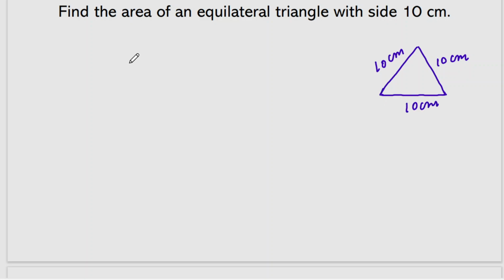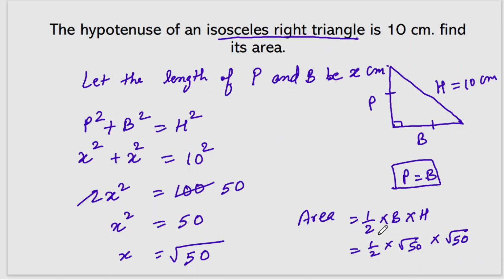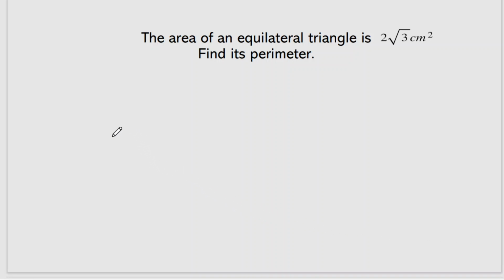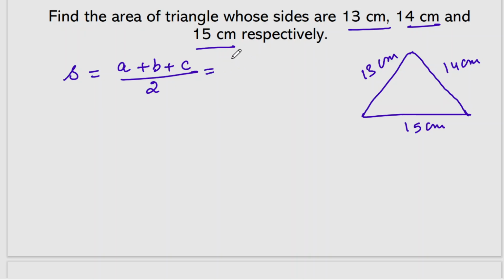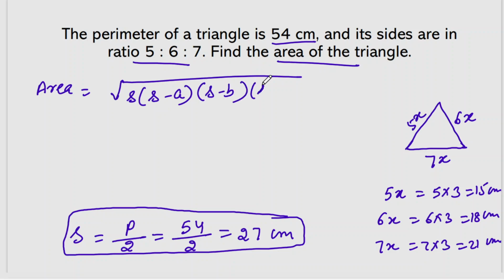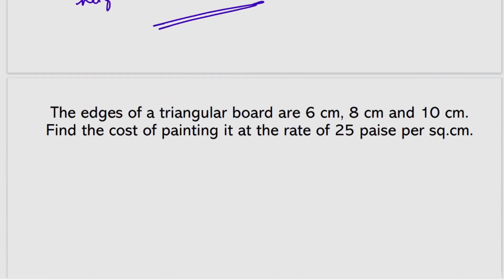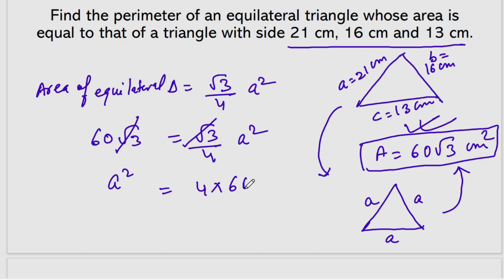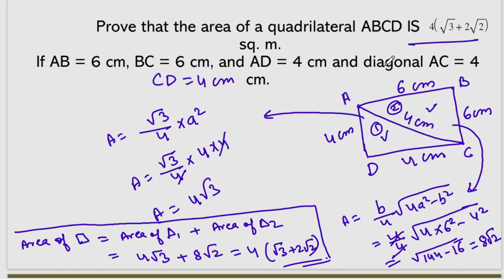SOLUTIONS ( WITH QUESTIONS ) OF WEEKLY TEST 1 ( TRIANGLE ) / IMPORTANT QUESTIONS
Dear students,
Please go through these important questions that were asked in weekly test 1.
This will also help you in clearing the concepts related to the questions of triangle.